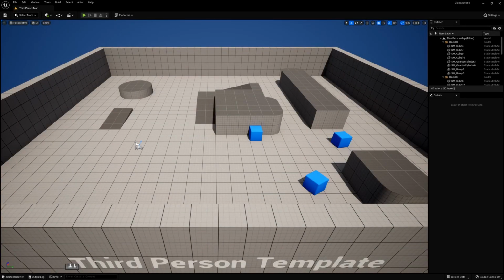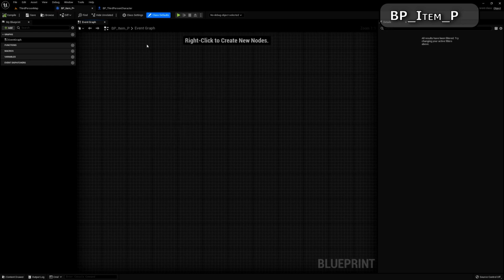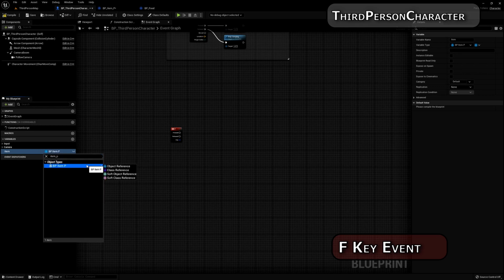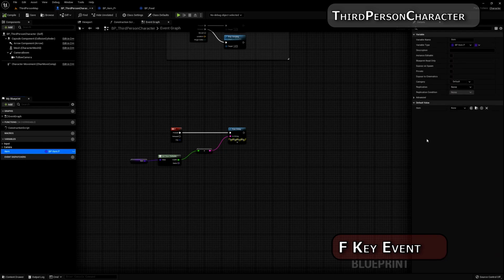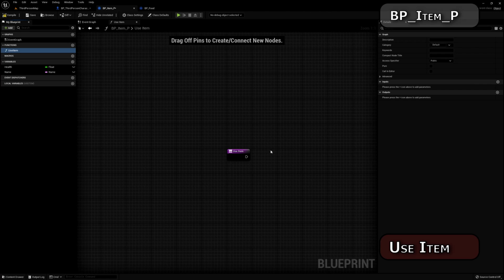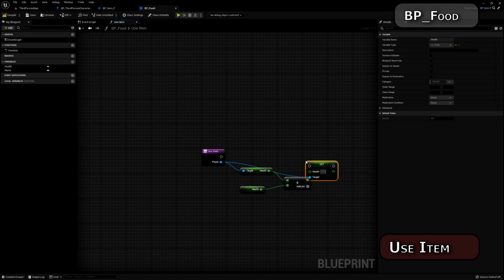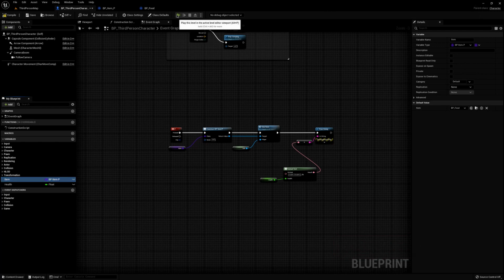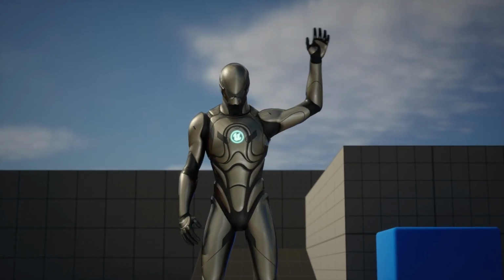UE5 - Data Storage Using Object Class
In this video I go over how you can use an object class to store and retrieve data.

Thank you to everyone who continues to support me through the years. I am blessed to be a part of this community and I look forward to getting involved again.

PC Specs:
☛ Processor: Ryzen 5950x
☛ MB: Gigabyte Aorus Master X570S
☛ Ram: 4x16gb Corsair Vengeance Pro
☛ GPU: EVGA FTW3 Ultra 3080
☛ AIO: Corsair iCue H150i RGB Pro
☛ Storage: 2x Samsung 980 Pro 2TB